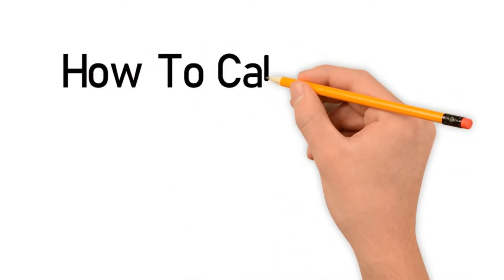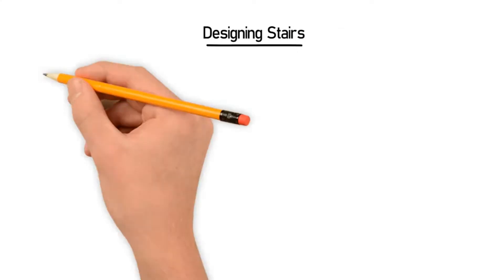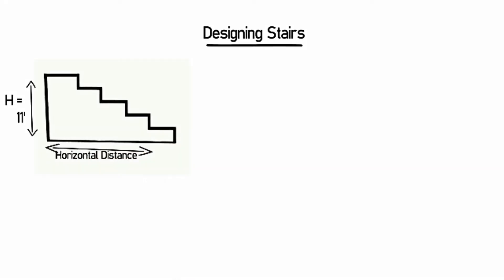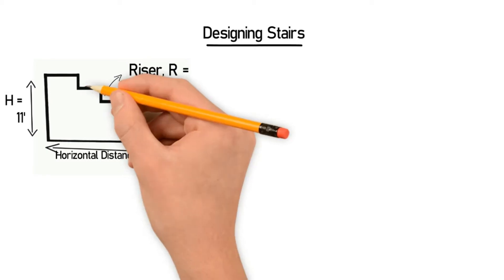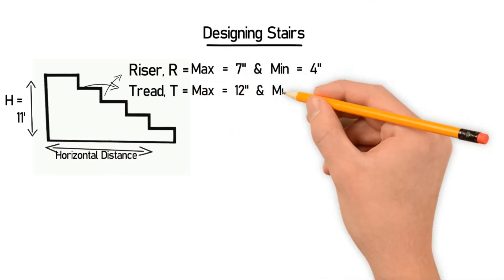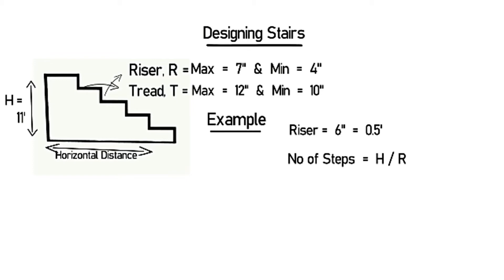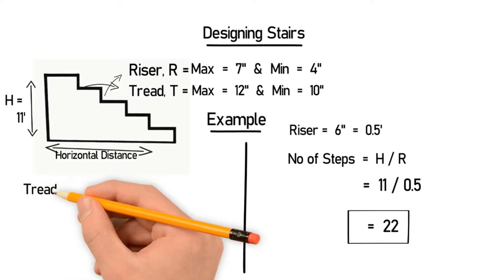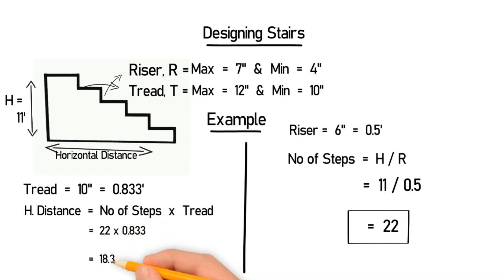How Many Steps? Complete Stair Design Plan Calculation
Star plan designs calculation are very necessary part in the construction of stairs. you need to know the exact horizontal distance the stairs will occupy. you will also learn how to calculate the no of steps in the stair plan plus the height of the whole stairs.